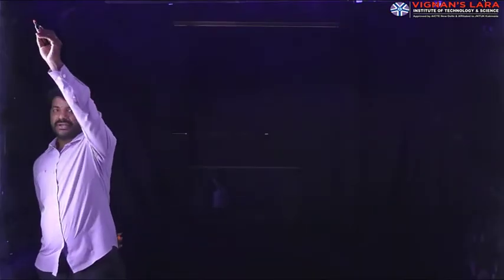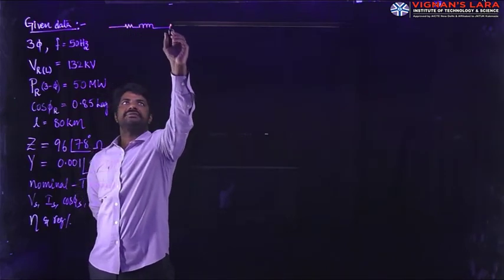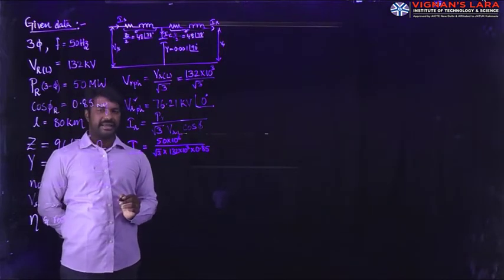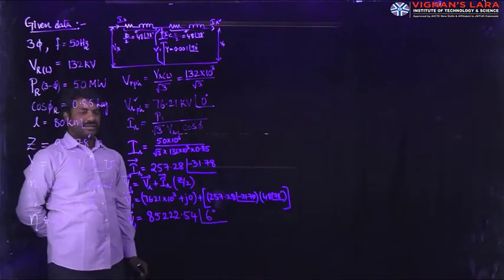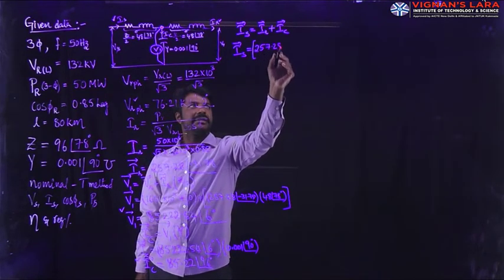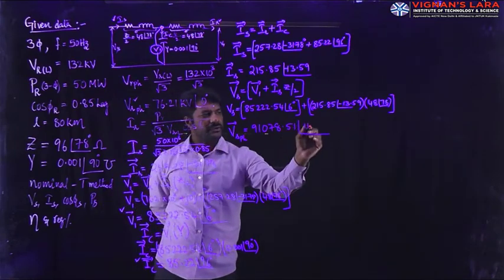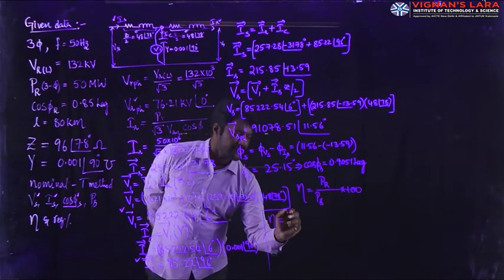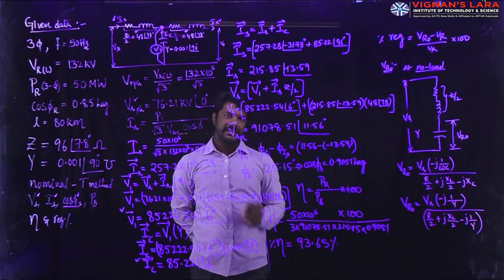UNIT 2 LECTURE 9 Problem on 3phase nominal T method